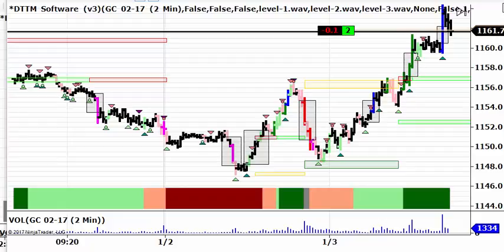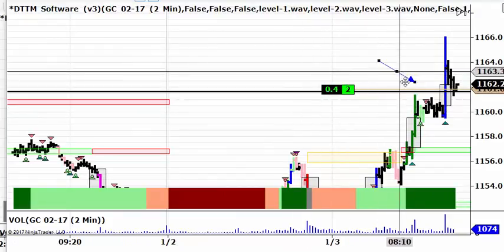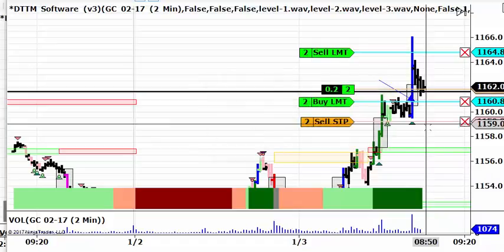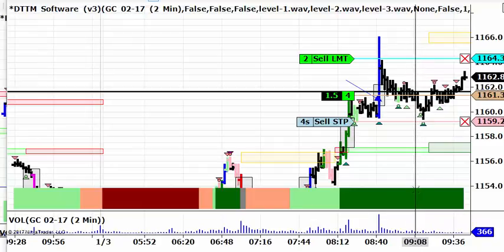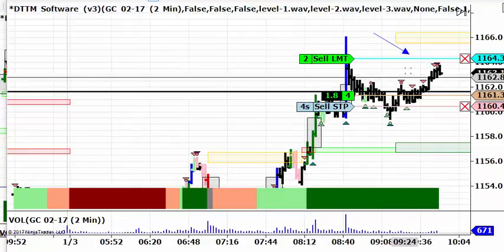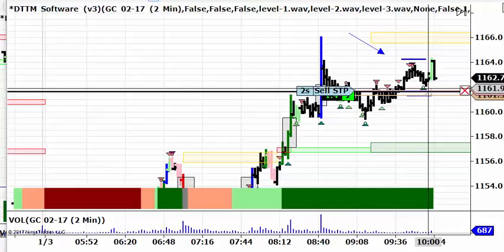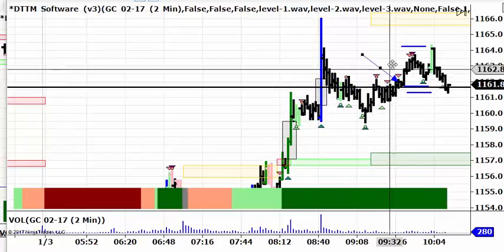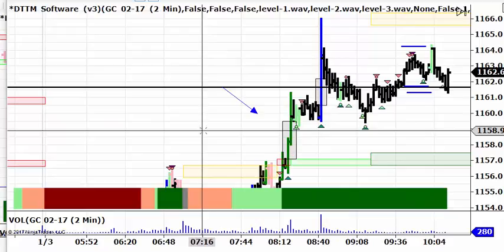Live Day Trading Gold Futures 1-3-2017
This is a video of a live day trade taken in the Gold futures market on Tuesday 1-3-2017.
During the previous trading session on Friday the market had rallied up to within a few ticks of the 1161.6 resistance barrier.
This was a strong barrier that had held for some time.
Today the market broke above with aggressive conviction.
As a result a long trade was taken at that barrier for half the position and near where the aggressive buying had started for the other half.
Half of the position was exited with a 30 tick profit for 2 of the 4 contracts with a limit order.
The other half of the position was exited with a stop order for a 4 tick profit for each of the remaining 2 contracts.
The net result of the trade was 68 ticks.